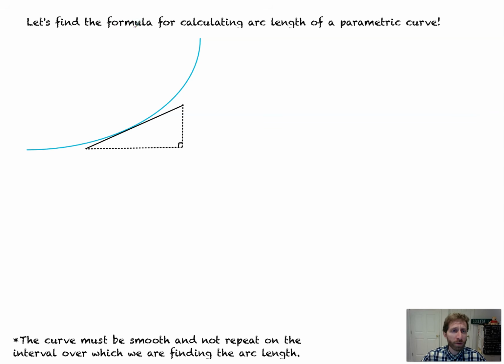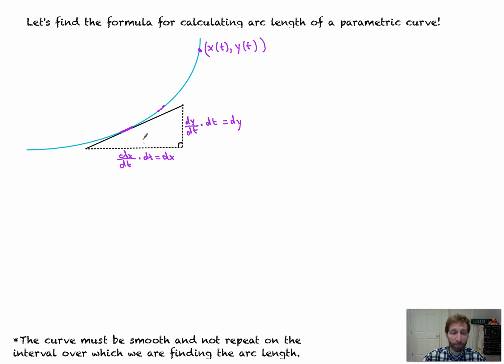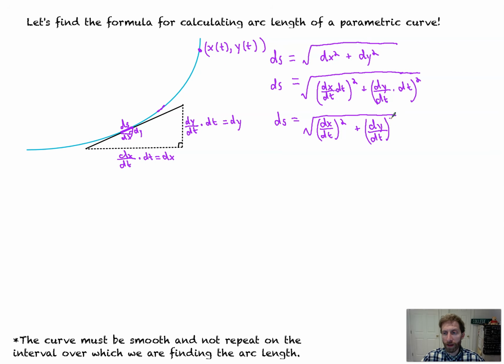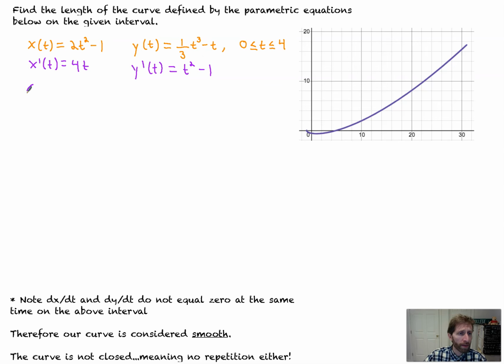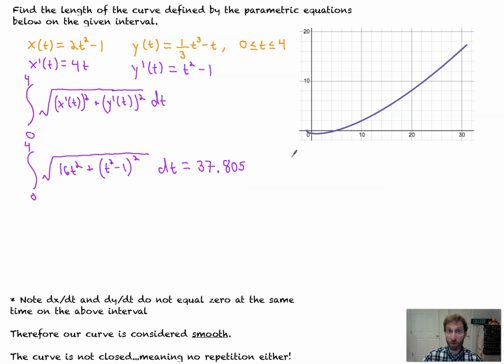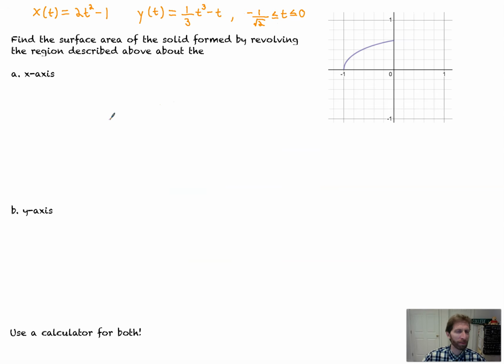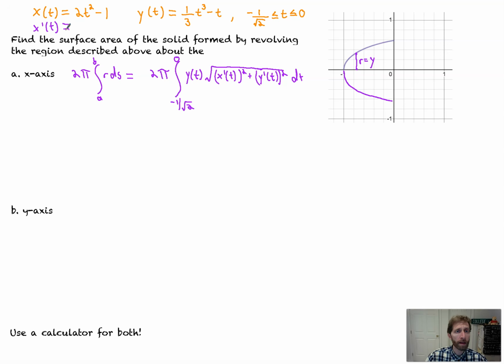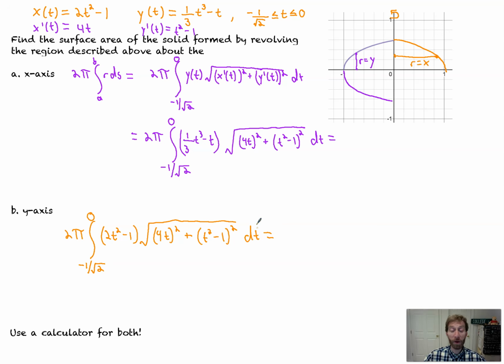Arc Length and Surface Area - Parametric Equations or Vector Valued Functions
This Math Help Video Tutorial is all about How to find the length of a curve and surface area of a solid of revolution involving parametric equations.